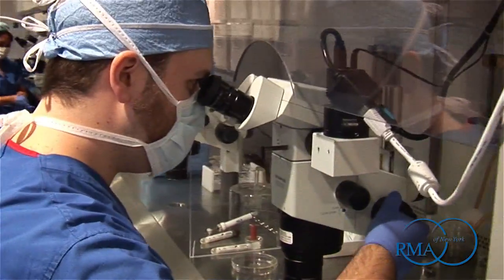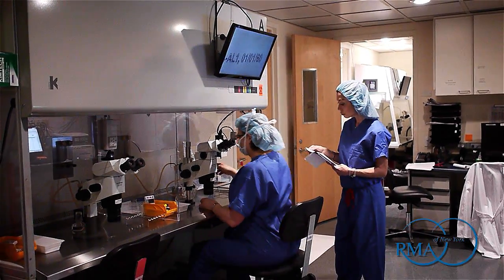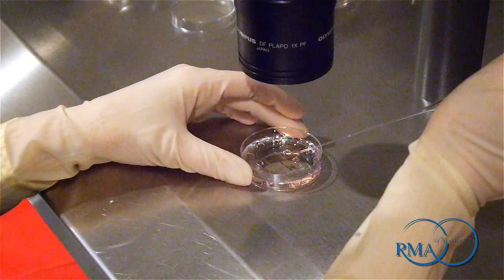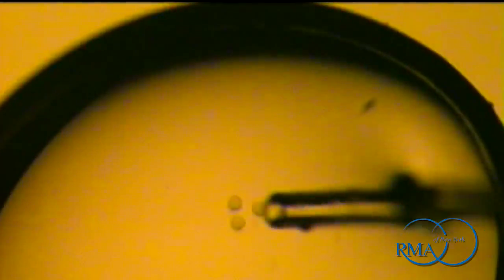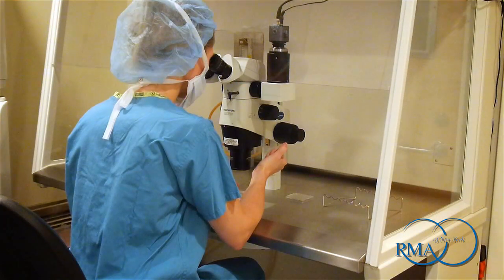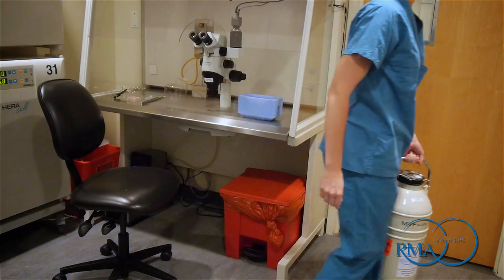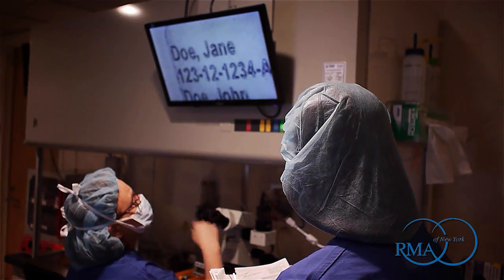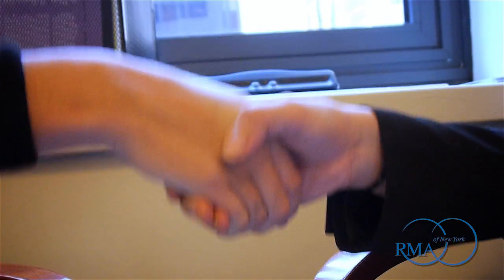Egg Freezing Through Vitrification at RMA of New York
This video provides an overview of the vitrification, or “fast freezing,” method of freezing a woman’s eggs. Vitrification represents the most advanced technology available for successfully cryopreserving eggs for use in future pregnancy attempts.

RMA of New York Laboratory Director, Christine Briton-Jones, and Embryology Director, Marlena Duke, take us inside the IVF laboratory and describe the process of egg vitrification and the steps that occur in order to successfully and safely freeze and store cryopreserved eggs and embryos.

The vitrification method has revolutionized the ability to freeze and successfully thaw frozen eggs. Unlike prior slow-freeze methods, with vitrification, rapid cooling rates spare the egg from forming ice crystals. As a result, eggs are less likely to fracture upon thawing, leading to higher fertilization and pregnancy rates.

Egg freezing, or oocyte cryopreservation, is ideal for women who have chosen to delay motherhood due to career, education or lifestyle reasons. It may also be indicated for medical reasons, such as a recent cancer diagnosis in which chemotherapy or other treatment could put a woman’s future fertility at risk.

I am Dr. Christine Briton-Jones, I am the Director of Laboratory Services here at RMA of New York, and here at RMA, we are very serious about doing the best that we can do, & the way we do that, we stick strictly to the ASRM guidelines, American Society for Reproductive Medicine, we also report to the Society of Assisted Reproductive Technology, and also to the Center for Disease Control.  But rather than tell you about it, I’d rather show you.  So let’s begin in the lab.

Vitrification is a technique used to preserve a woman’s eggs that has revolutionized fertility preservation.  The term vitrification, comes from the Latin word vitrum, meaning glass.  When eggs are vitrified, they are cooled so quickly that they are transformed into a glass-like state.  Prior to the use of vitrification, eggs were routinely preserved by slow freezing.  The biggest drawback of the slow-freezing method is the formation of ice crystals during cooling which can irreparably damage the egg’s cell membrane.  Vitrification is successful largely because it doesn’t allow for ice crystal formation.  On the day of the egg freezing procedure, a reproductive endocrinologist retrieves the eggs using ultrasound guidance.  The fluid from each follicle is aspirated into a test tube, and brought into the embryology lab.  An embryologist pours the fluid into a dish to search for the egg.  The egg is readily apparent, because it is surrounded by a mass of clear-looking cumulus cells.  The egg is picked up with a pipette and placed in a culture dish labeled with the patient’s name. At the end of the egg retrieval the culture dish containing all the eggs is placed in an incubator until the freezing procedure is ready to begin.  Only the eggs which have completed the maturation process are capable of being fertilized by a sperm so it is important to evaluate the maturity of the egg prior to freezing.  This evaluation requires the removal of the cumulus cells surrounding the egg by repeated pipetting, and observation of the egg under high magnification.  The eggs determined to be mature are now ready to be frozen.

The first step of the vitrification procedure is to move the eggs through a series of solutions, each for a specific duration, to gradually remove water from the eggs.  The water needs to be removed to avoid ice crystal formation.  As the water is removed the eggs visibly shrink; the solution also contains a cryoprotectant, which penetrates the egg’s cell membrane to replace the removed water.  The cryoprotectant acts like anti-freeze to protect the egg during vitrification.

The final step is to place the eggs on a specialized vitrification device in a very small volume of media.  The vitrification device is labeled with the patient information and witnessed by a second embryologist.  Vitrification occurs as the device containing the eggs is plunged into liquid nitrogen.  The eggs are cooled at an ultra-rapid rate, to negative one hundred and ninety six degrees Celsius, and the media drop containing the eggs is transformed into a glass-like bead.

The device is then placed in a labeled goblet on a labeled cane for secure storage.  Each cane contains the eggs of only one patient.  The patient’s cane is then placed in a long term storage container filled with liquid nitrogen called a dewar, which is equipped with a 24 hour a day, 7 day a week alarm monitoring system to indicate any change in temperature.  When maintained at this extremely low temperature, eggs can theoretically be kept indefinitely, until the patient is ready to use them...